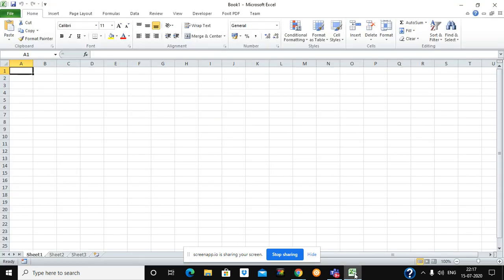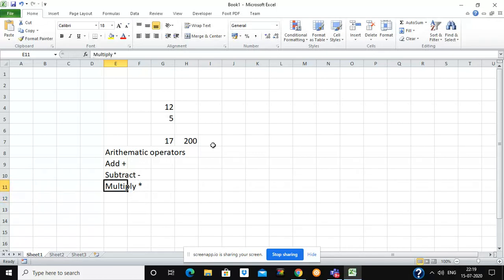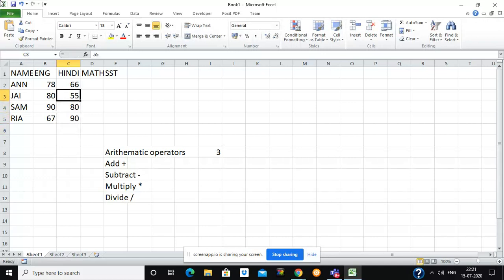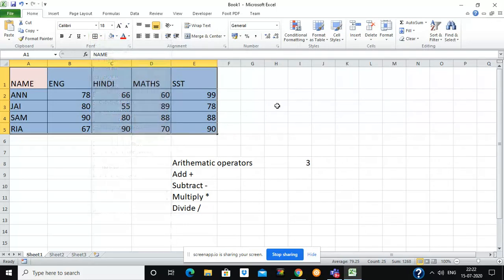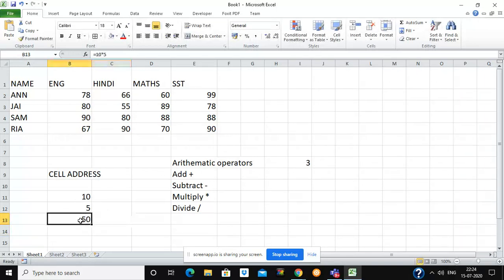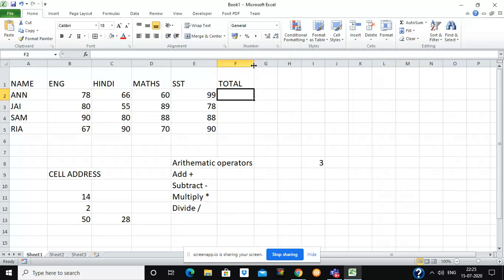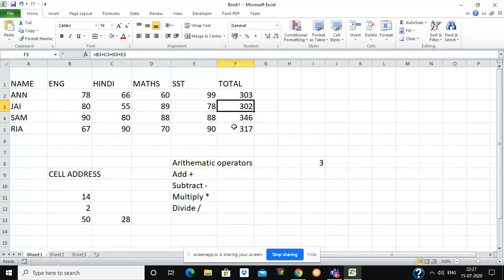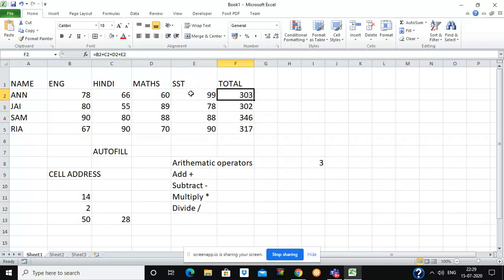Introduction to MS-EXCEL -Part-1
Excel for beginners. Learn about cell address. | Cell address in Excel | Formulas in Excel